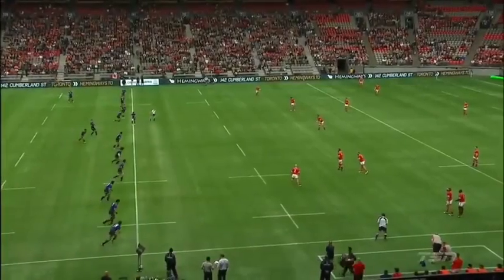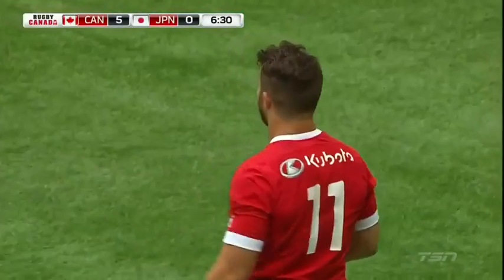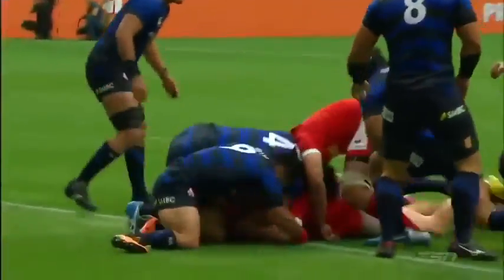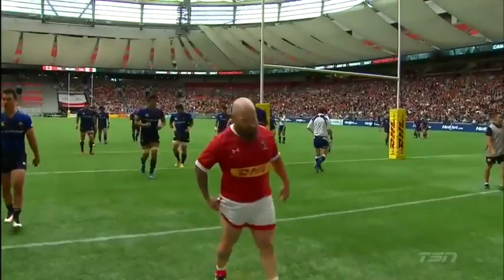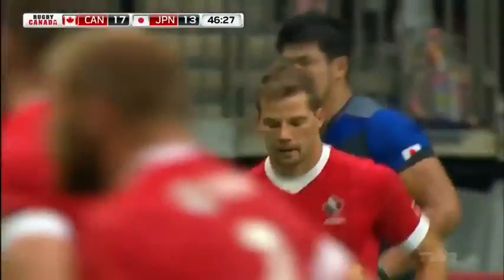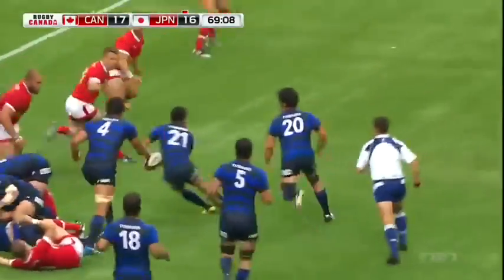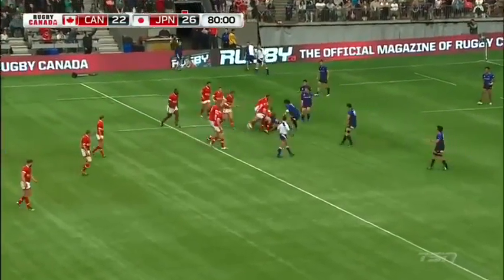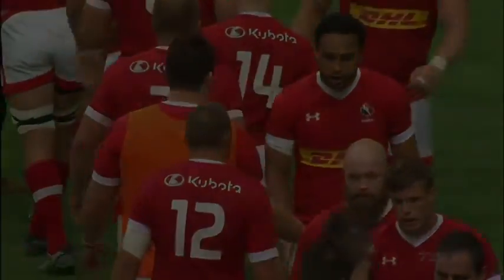Canada vs Japan HIGHLIGHTS HD